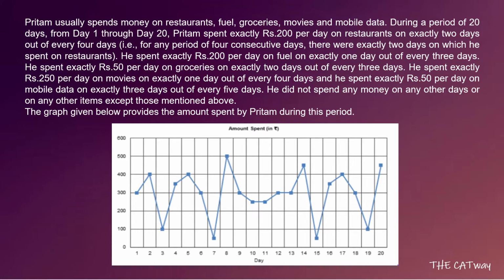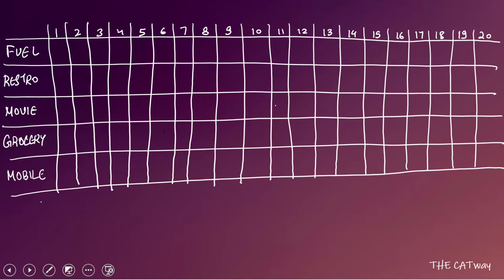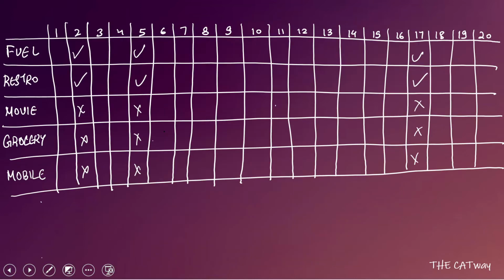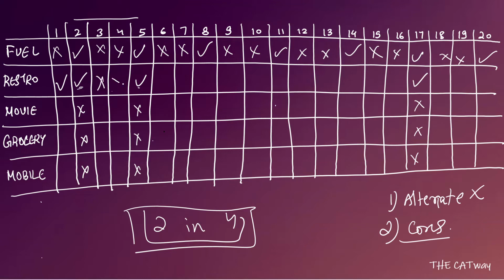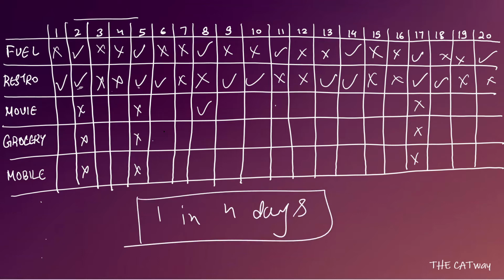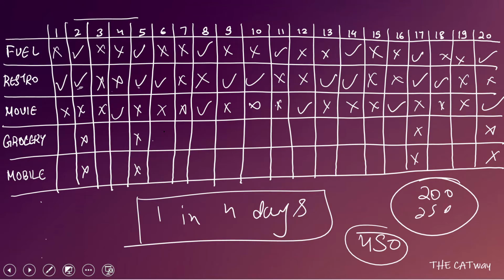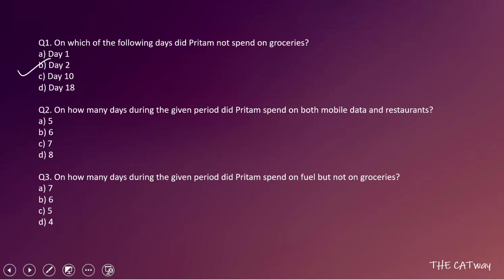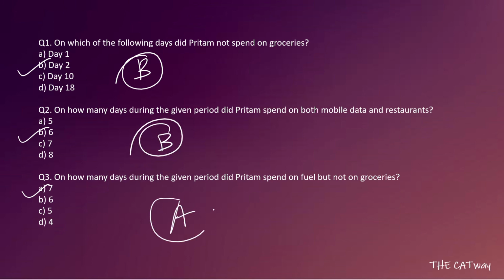LRDI || LINE GRAPH